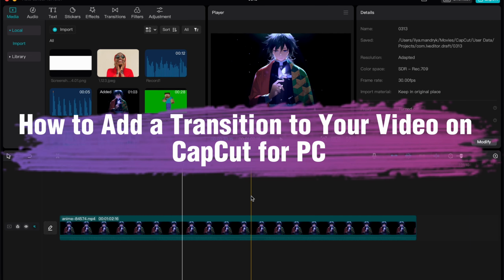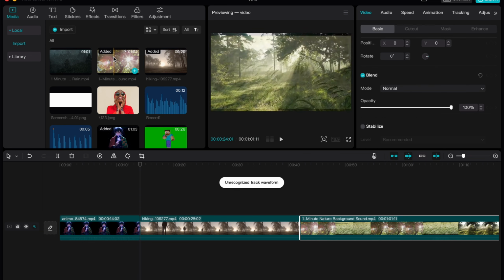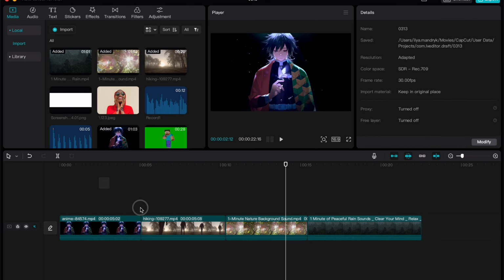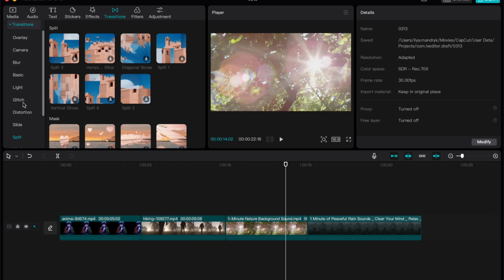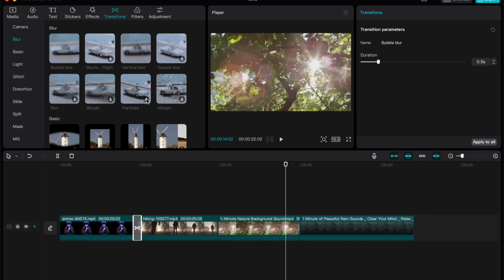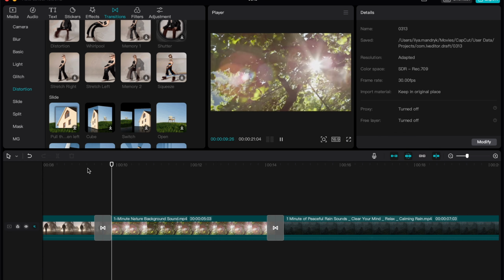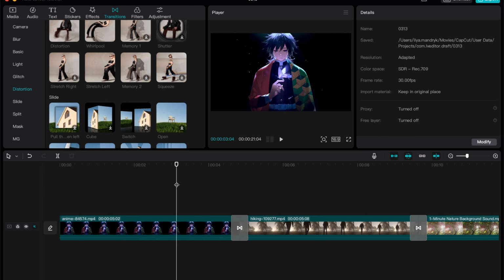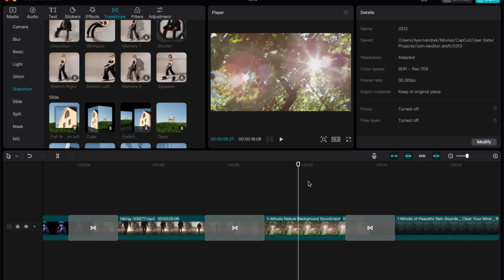How to Add a Transition to Your Video on CapCut PC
Now You Know How to Add a Transition to Your Video on CapCut PC